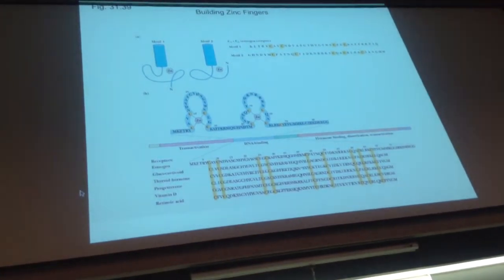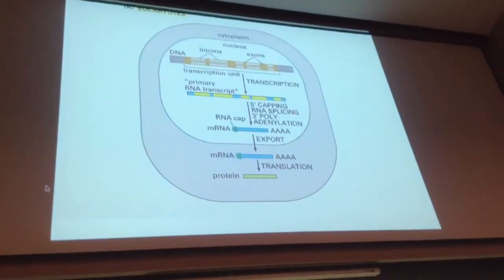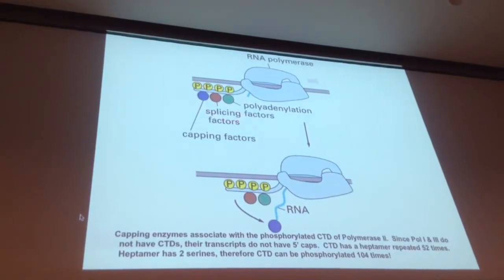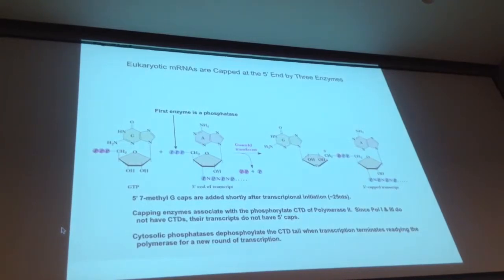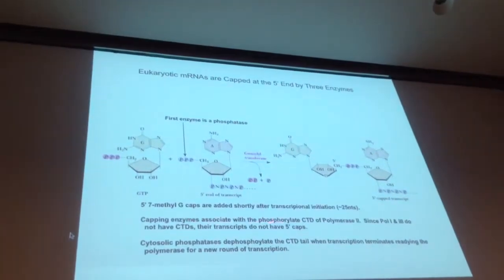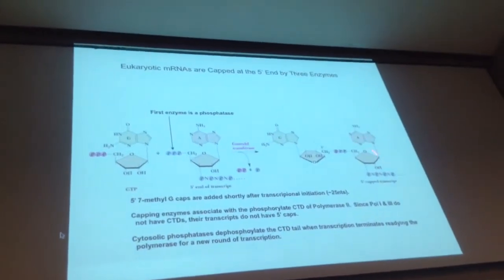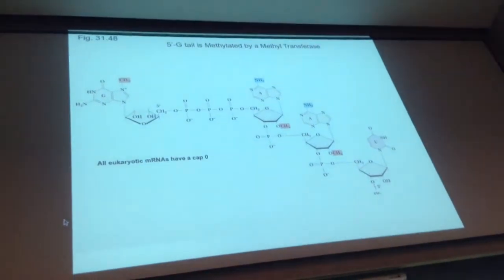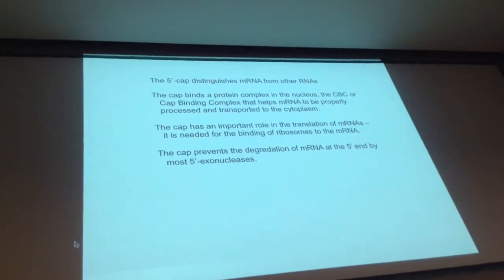Biochem 4/8 part 3